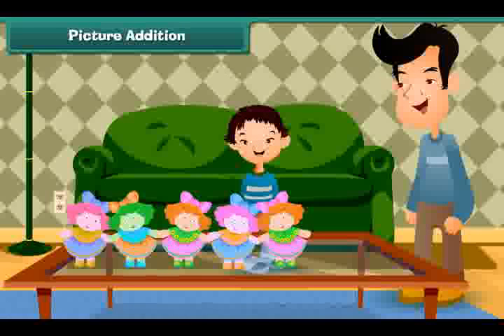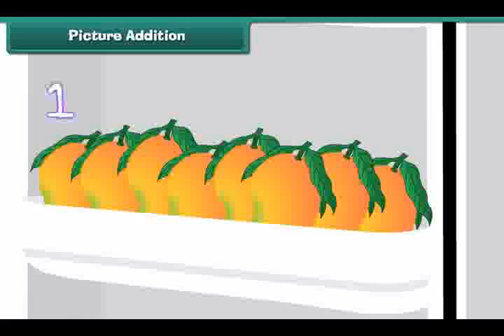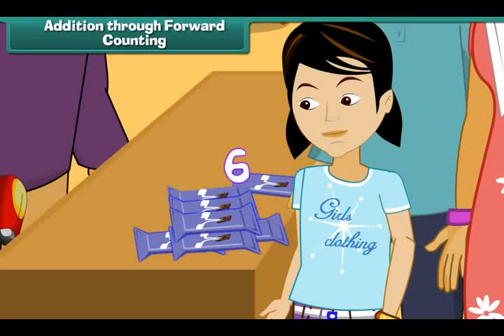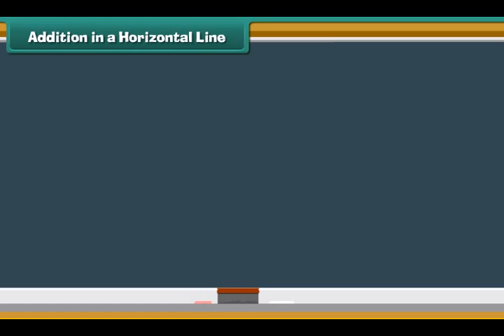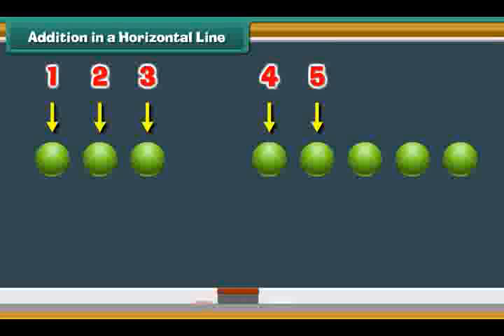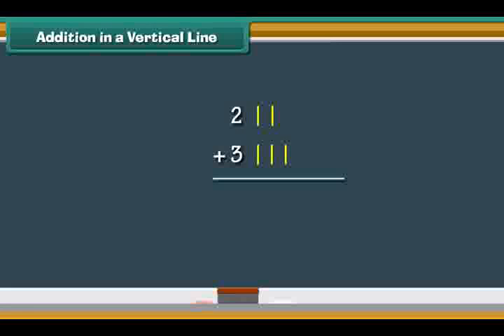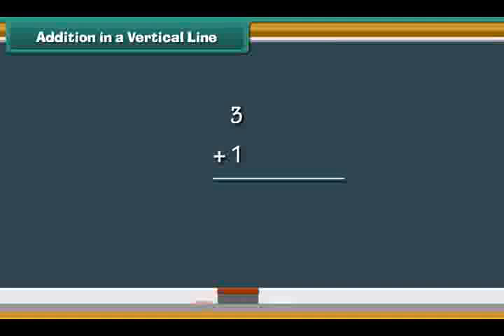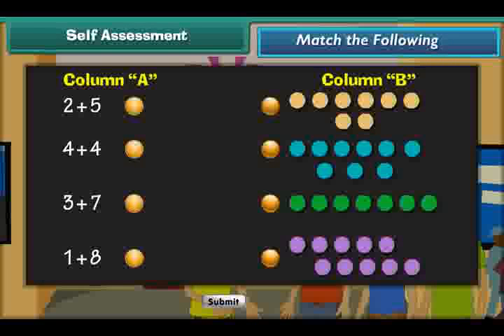Class 1 Maths - Addition upto 20 | Maths For Grade 1 | CBSE Board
Class 1
Subject: Math
Lesson: Chapter Addition up to 20.

Five easy ways to teach addition up to 20 to your first grader are:

1 .Use objects to demonstrate how addition works.
2. Group children and use their bodies as human "manipulatives."
3. Consider having children create their own manipulatives.
4. Employ game pieces in new ways to create addition games.
5. Count with coins.